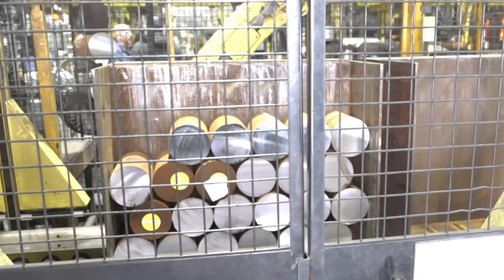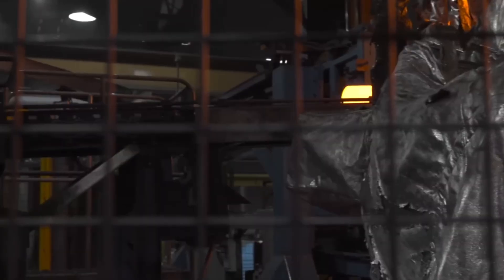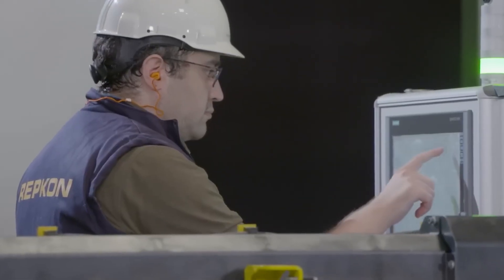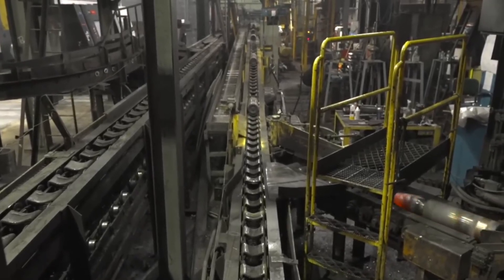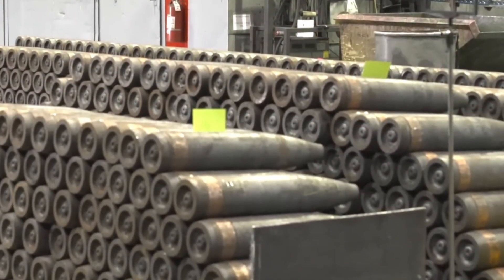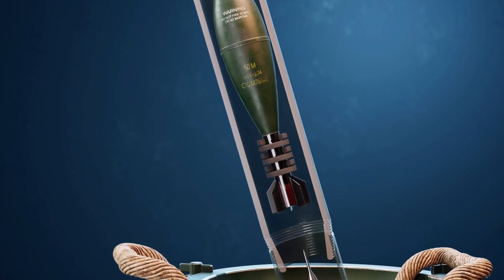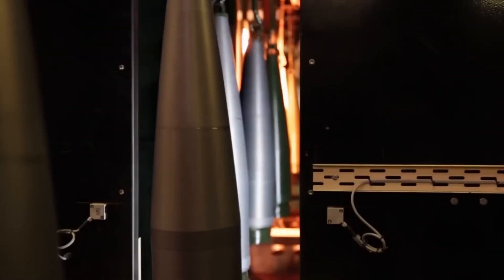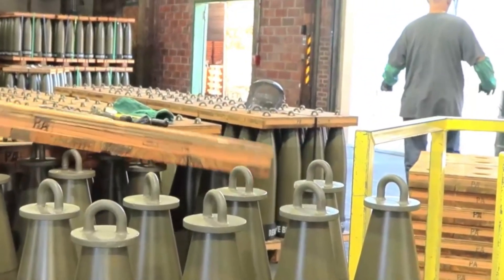Inside the U.S. Factory Supplying One of the World’s Most In-Demand Shells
What happens when a one-ton bundle of steel rods enters a seemingly ordinary factory? In just three days, that steel will become a precision-engineered 155mm artillery shell, ready to meet urgent global demand.

Join us as we step behind the closed doors of the Scranton Army Ammunition Plant, a place where raw material embarks on an intense, meticulous journey. Witness robotic saws slice with pinpoint accuracy, furnaces glow with 2,000-degree heat, and massive hydraulic presses reshape metal with astonishing force. Each stage, from the initial cut in the billet yard to the final protective paint, is a testament to raw materials becoming something more. But despite all the high-tech machinery and constant precision, will every shell make it through the unrelenting quality checks?